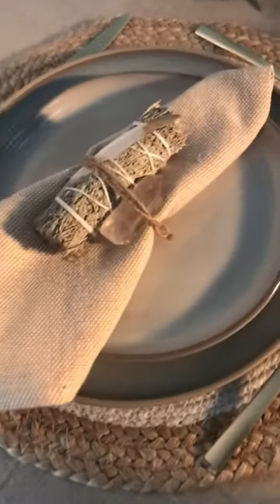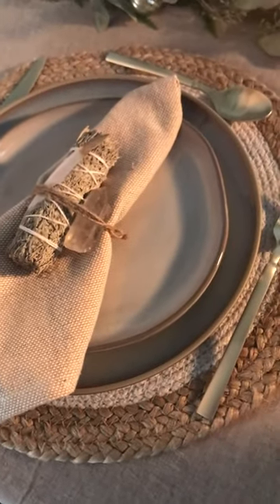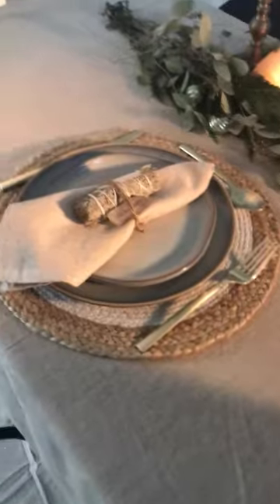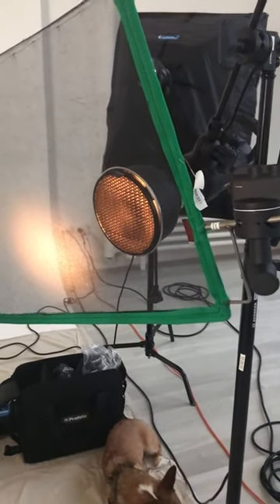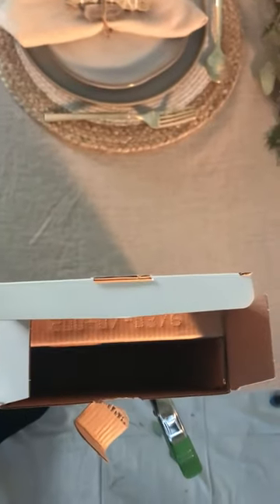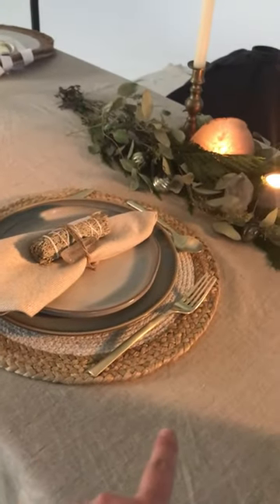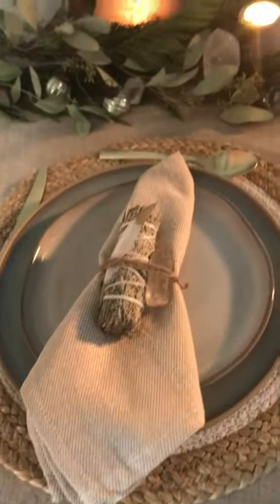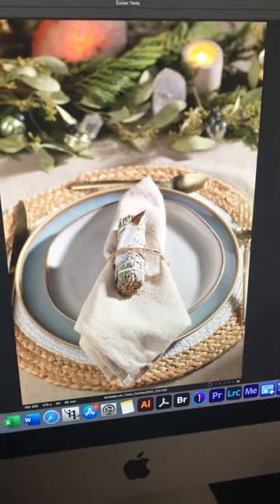Lighting Set up for the Crystal Place Setting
Go behind the scenes with Chelsea as she shows you her lighting set up for the crystal place setting tabletop.